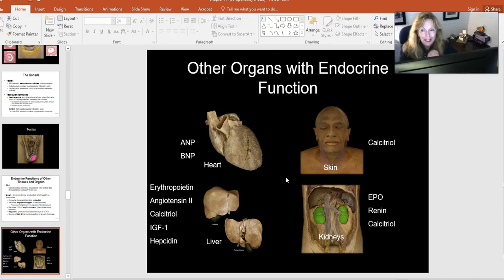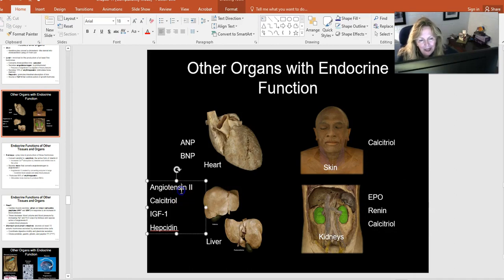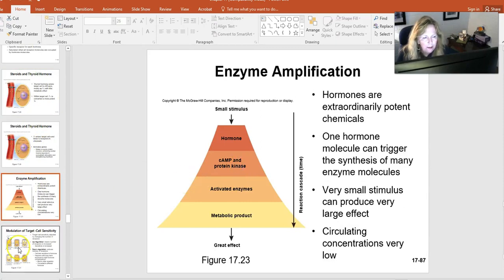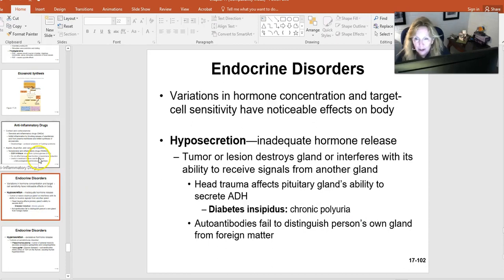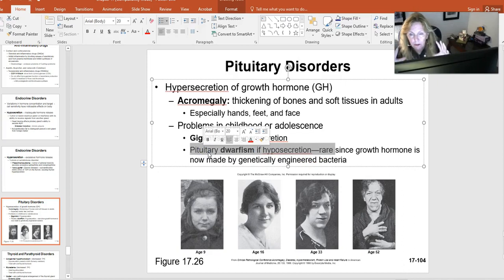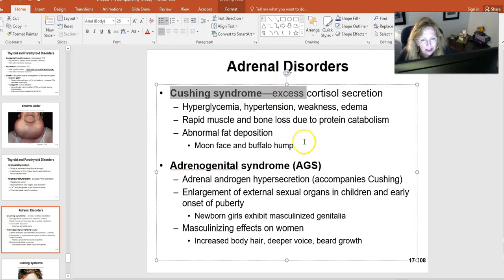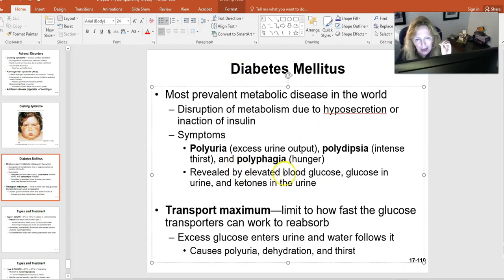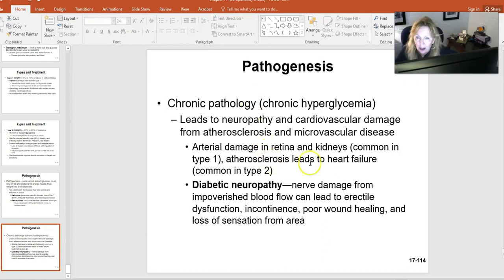Endocrine system PART 2